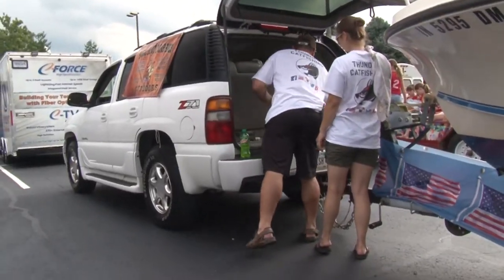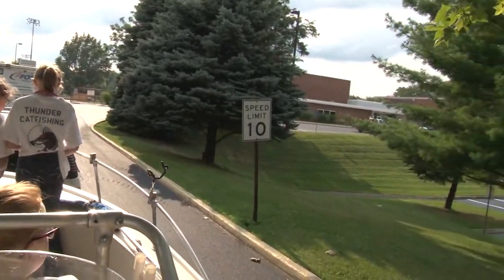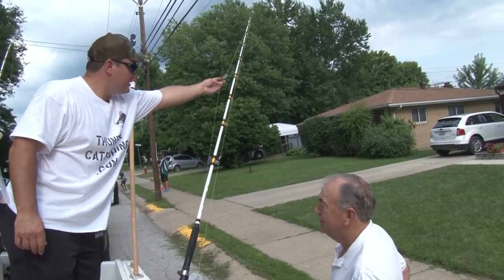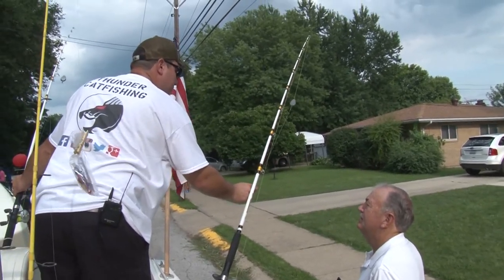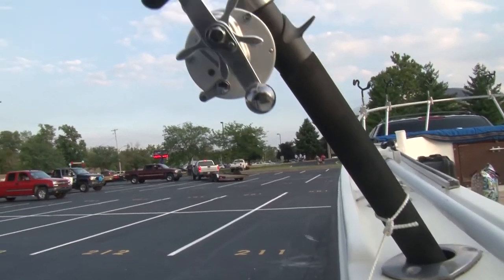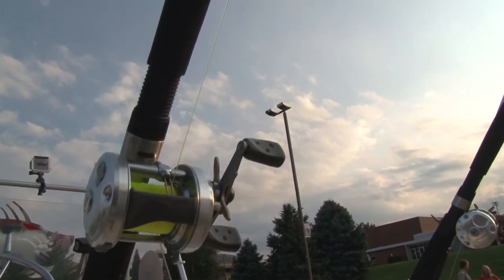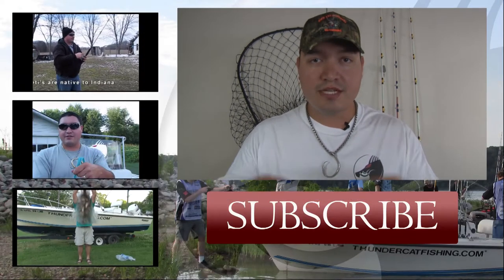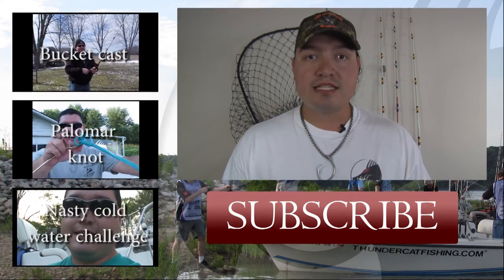Catfishing - Parade 2014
We bring catfishing to the forefront at the Putnam County fair parade.
In this episode we are talking catfishing, entertaining and throwing candy in the Putnam county 4-H fair in Greencastle, IN.
We talk about some basic rig set ups, other good catfishing websites and get the community involved.

*Links*
Hit us up at the links below to follow us through the season.